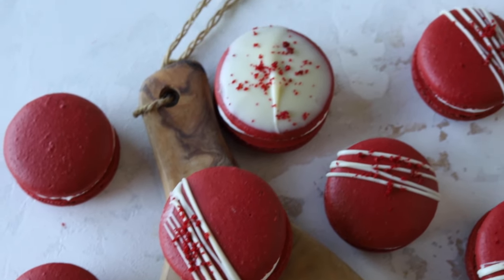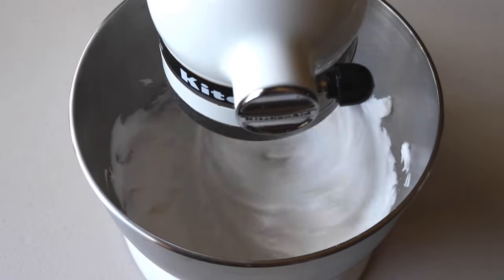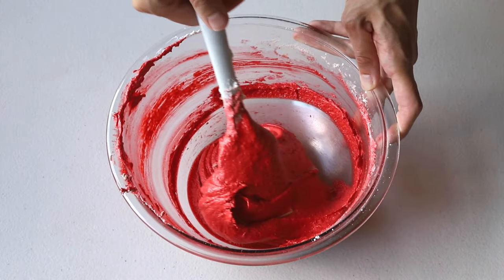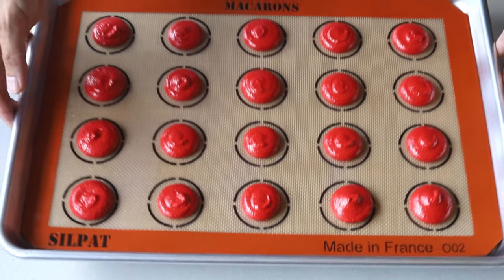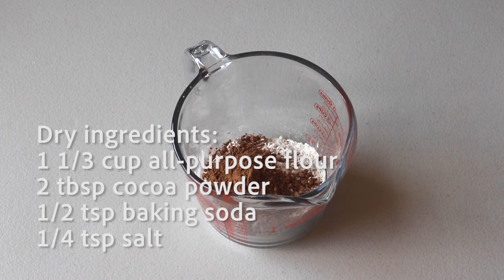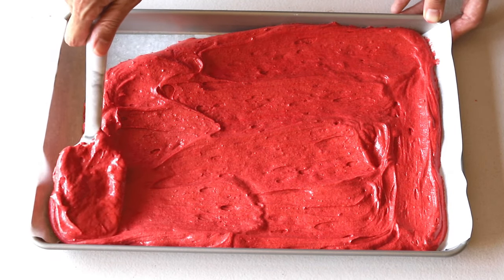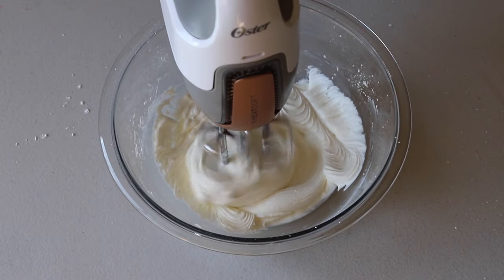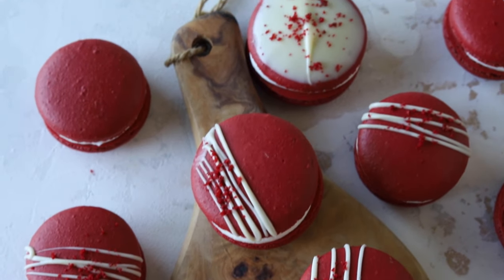Red Velvet Macarons - filled with Red Velvet Cake!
These Red Velvet Macarons are filled with Red Velvet Cake and Cream Cheese Frosting!!

Recipe:
Red Velvet Macaron Shells
100 grams egg whites 3.5 oz
100 grams white sugar 3.5 oz
105 grams almond flour 3.7 oz
100 grams powdered sugar 3.5 oz
7 grams cocoa powder 0.4 oz
1 tbsp red gel food coloring or add more for intense color

1/4 cup unsalted butter room temperature (56 grams, 2 oz)
1/4 cup vegetable oil or avocado oil, grapeseed, etc
3/4 cup granulated sugar 150 grams, 5.29 oz
1 large egg
1 tsp vanilla extract
14 grams red gel food coloring 0.5 oz, 1 tbsp
1 1/3 cup all-purpose flour 167 grams, 5.9 oz
2 tbsp cocoa powder 15 grams, 0.53 oz
1/2 tsp baking soda
1/4 tsp salt
2/3 cup buttermilk 156 ml

113 grams powdered sugar 1 cup, 4 oz
85 grams cream cheese softened 3 oz, 6 tbsp
42.5 grams unsalted butter softened 1.5 oz, 3 tbsp
1/4 teaspoon vanilla extract

To assemble
2 oz. white chocolate optional